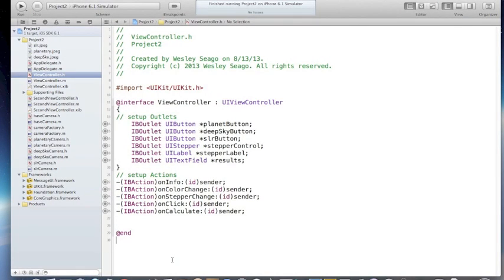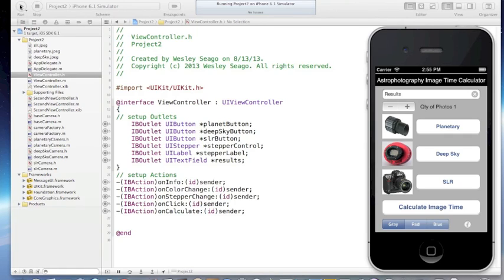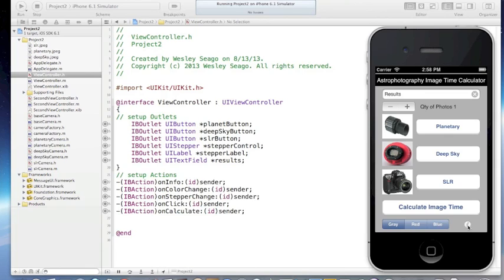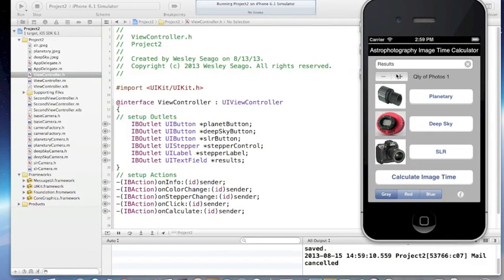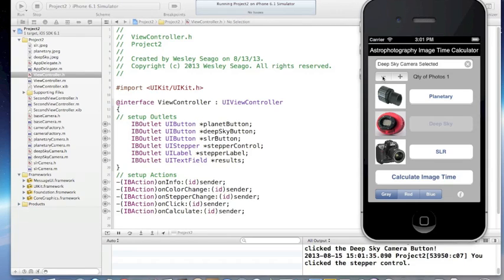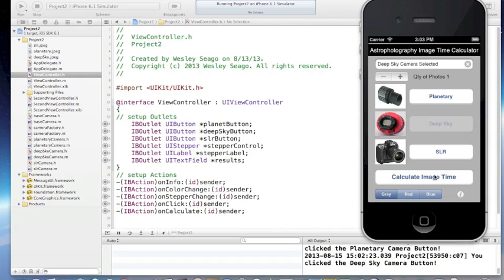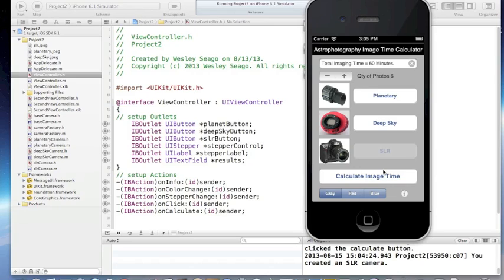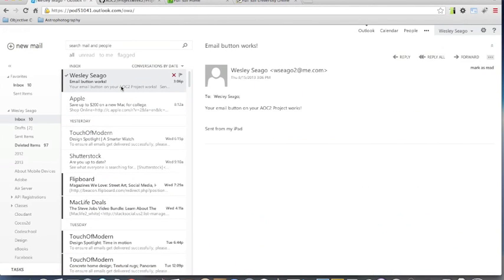AOC 1308 Project 2